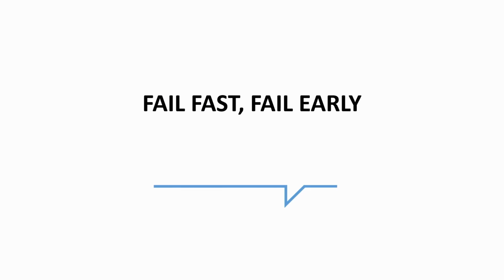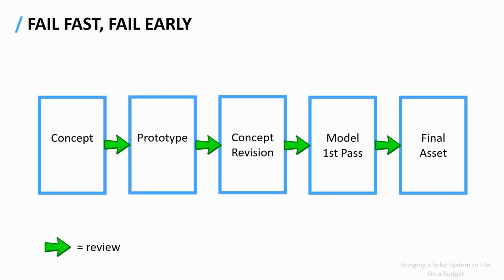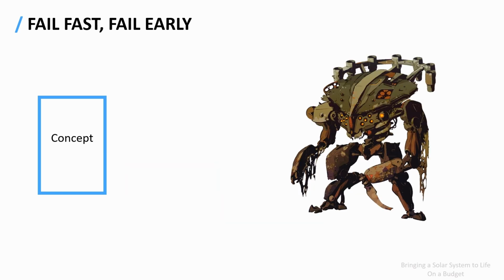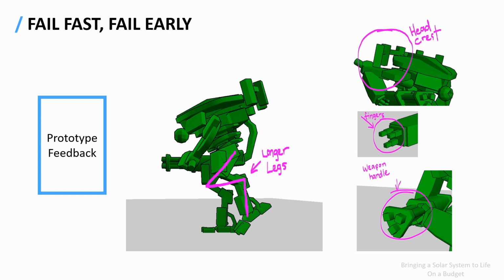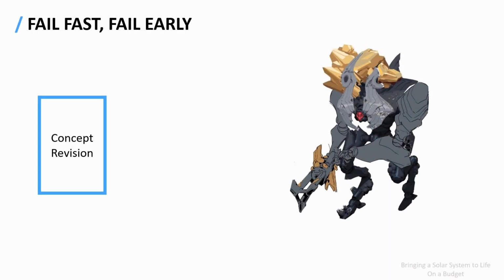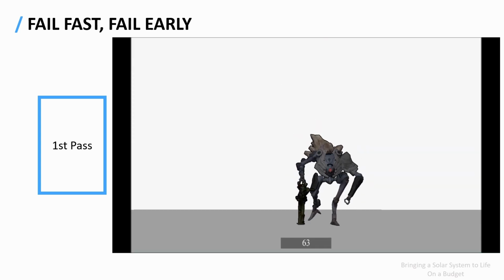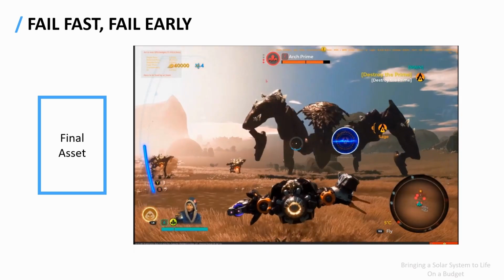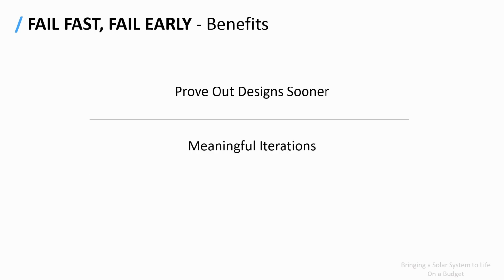The Fail Fast, Fail Early Development Strategy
The fail fast, fail early development strategy on Starlink: Battle for Atlas kept assets from being taken too far, too early, and working with assets with technical issues.